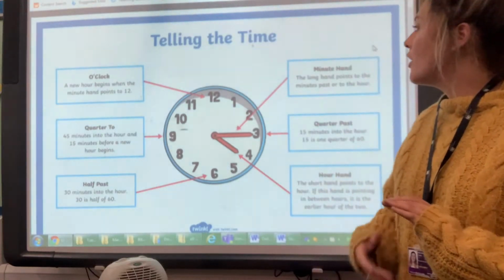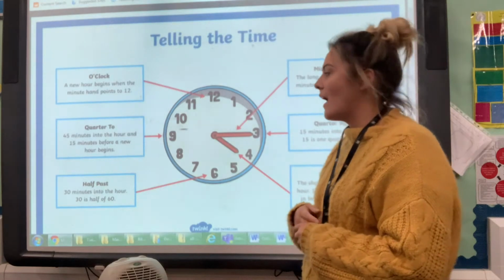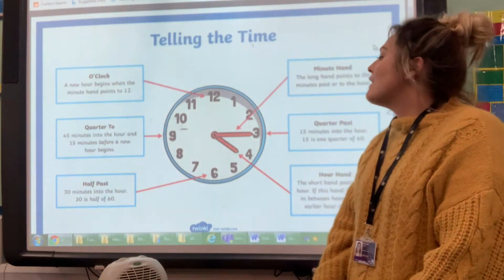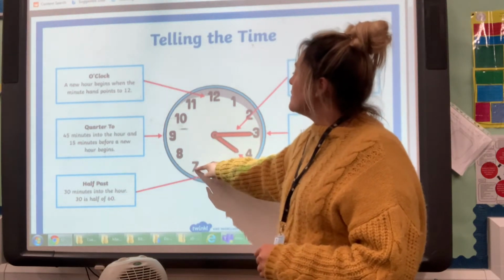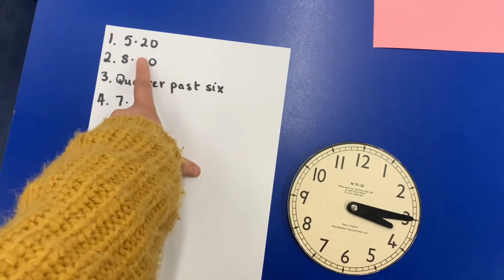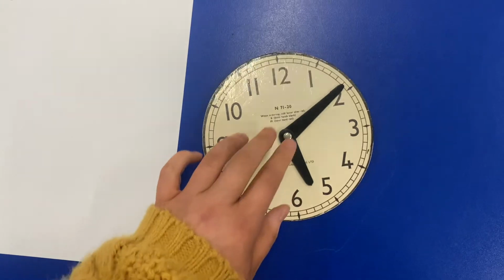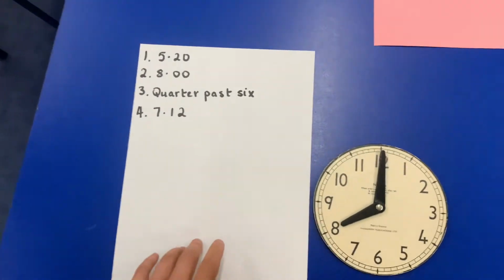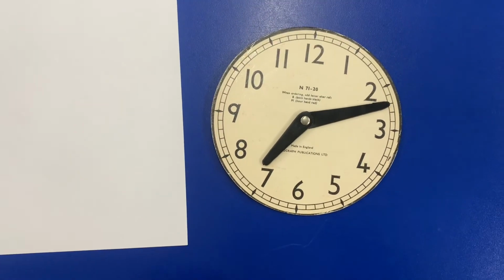Reading Analogue Clocks